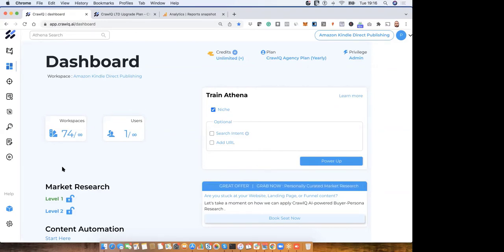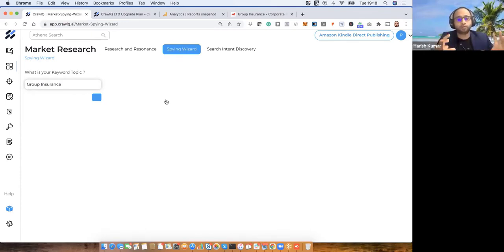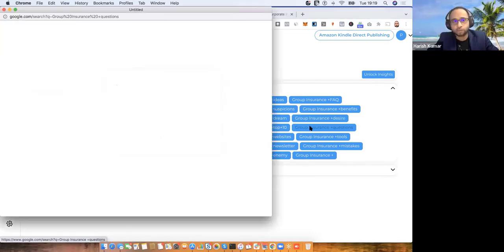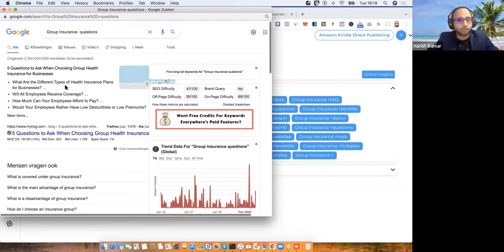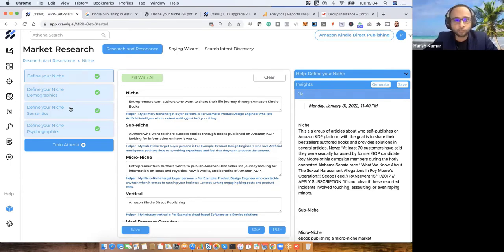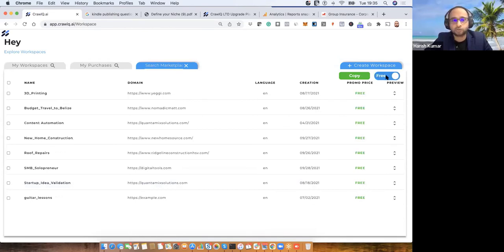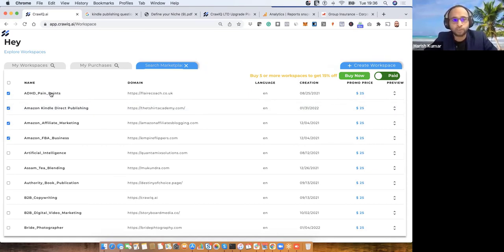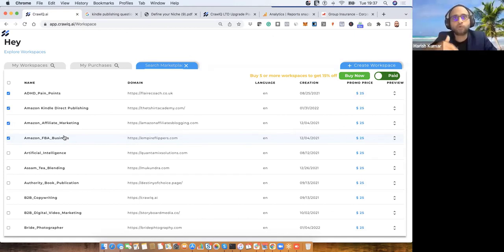A simple and effective strategy for a research using CrawlQ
Follow this video so you can learn the steps for a successful research using CrawlQ.

You already know your targeted niche ? Let CrawlQ help you conduct market research and generate highly personalized insights, stories, questions, and answers.